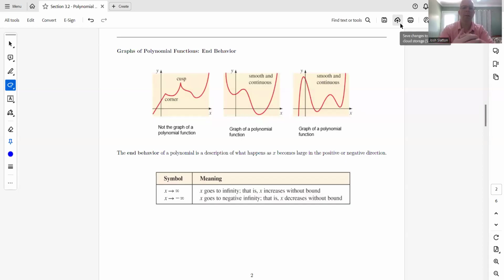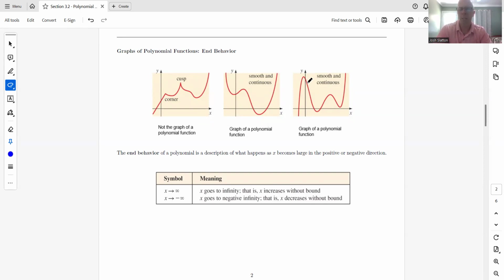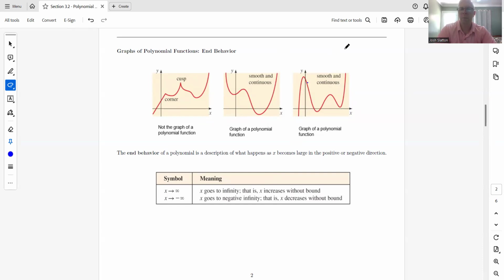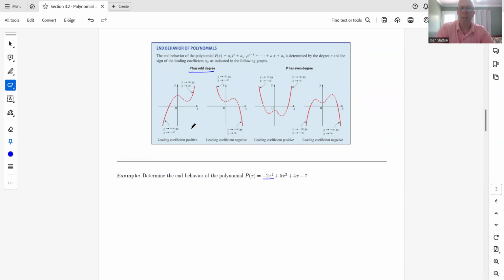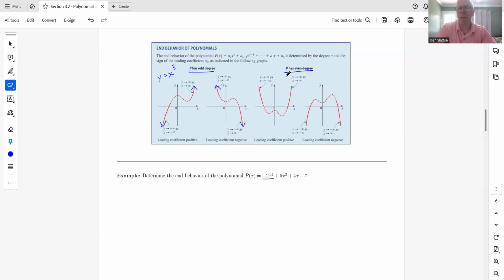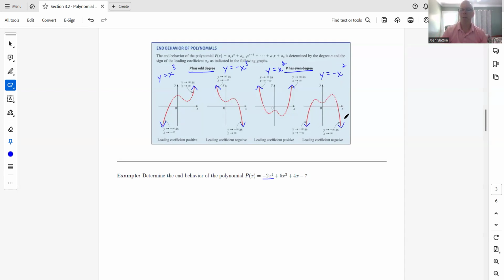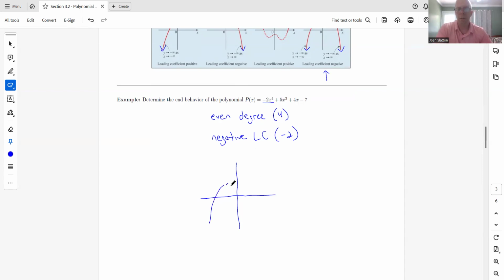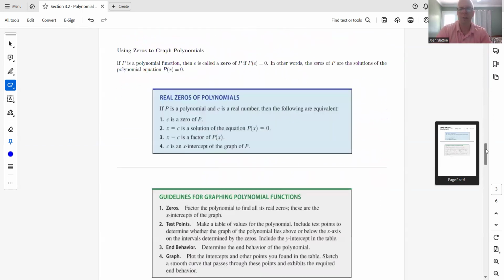Section 3.2 (Part 2) - End Behavior